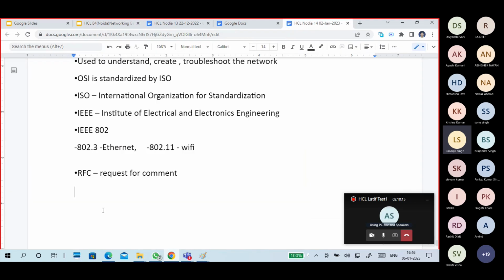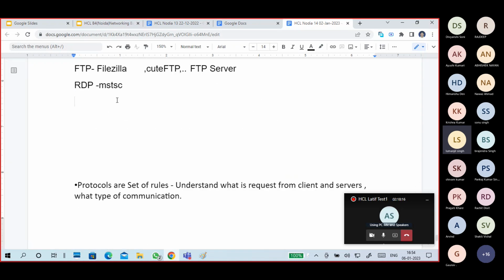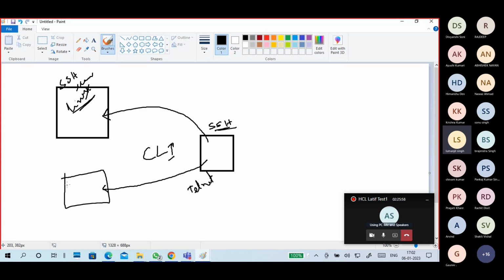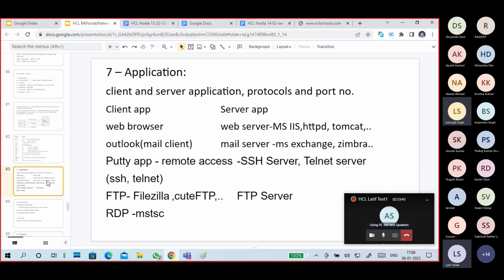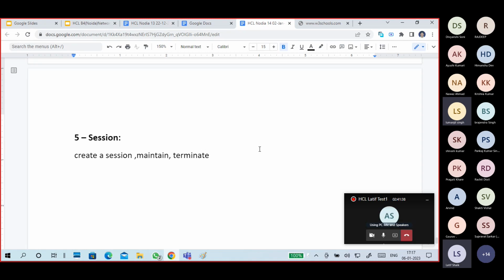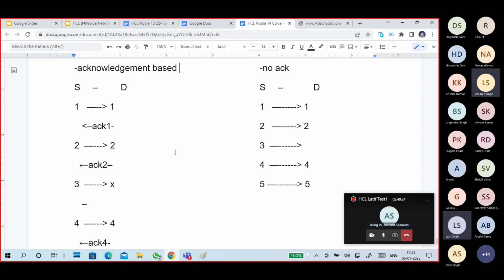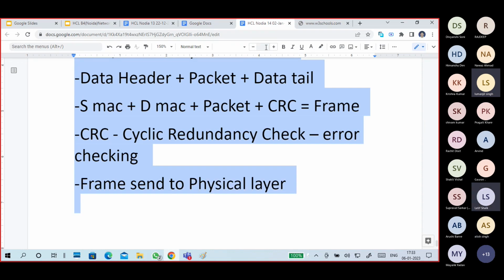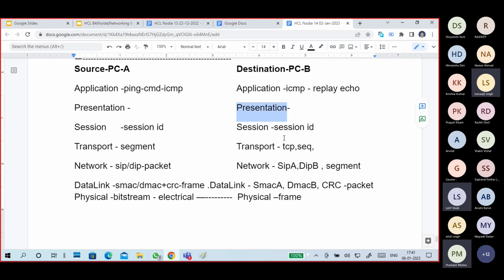(N14) Networking Basics part4 OSI Layers, Protocols and PortNo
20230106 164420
•7 Layer model
•Used to understand, create , troubleshoot the network
•OSI is standardized by ISO
•ISO – International Organization for Standardization
•IEEE – Institute of Electrical and Electronics Engineering
•IEEE 802
-802.3 -Ethernet,     -802.11 - wifi
•RFC – request for comment

7 – Application
6 – Presentation    -- Upper layer / Software layer
5 – Session
4 – Transport  --End to End connectivity , Heart of OSI
3 – Network  : ROUTER
2 – DataLink  : SWITCH  --Hardware Layer
1 – Physical   : HUB

7 – Application:
(ssh, telnet)
FTP- Filezilla ,cuteFTP,..  FTP Server
RDP -mstsc
•Protocols are Set of rules - Understand what is request from client and response from servers , Defines what type of communication.

•HTTP    80
•NTP     123
•KERBEROS    88  --AUTHENTICATION, USED IN MS ACTIVE DIRECTORY
•LDAP    389
•SNMP   161,162  --used in Monitoring , check system status
**http and https - -differences

4 – Transport
     1/4    2/4  3/4  4/4  source send ¾ again - hello how are you -
1 —-- 1 1 — 1
–ack1- 2 — 2
2 —--- 2 3 —
←ack2– 4 — 4
3 —--- x 5 — 5
4  —--- 4
  ←ack4-
3 — 3
  ←ack3–
Ex. http, smtp, ftp,snmp..    Ex. dhcp,tftp,dns..
Reliable -Connection oriented      Non - Reliable  -Connectionless
3 – Network
2 – DataLink
-LLC - Logical Link Control:
1 – Physical
-bit stream again converts into Electrical signal, Radio Signal or Lightwave based on media or connectivity
Source-PC-A     Destination-PC-B
Application -ping-cmd-icmp   Application -icmp - replay echo
Presentation -     Presentation-
DataLink -smac/dmac+crc-frame .DataLink - SmacA, DmacB, CRC -packet Physical -bitstream - electrical — Physical –frame